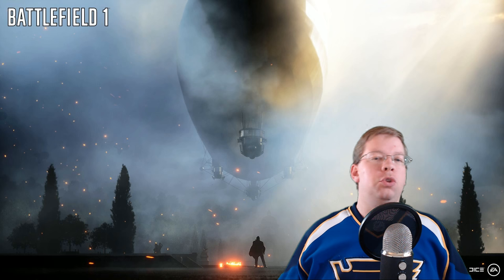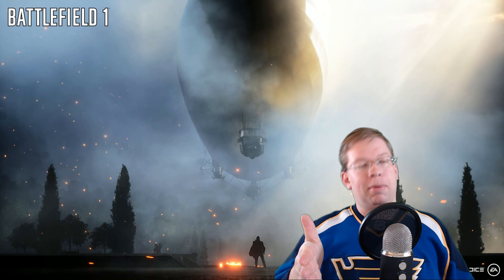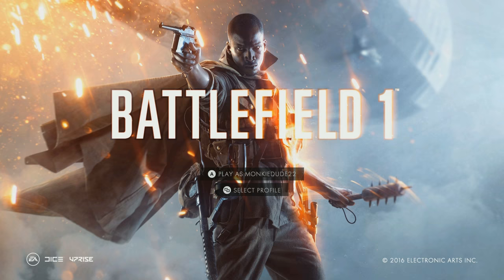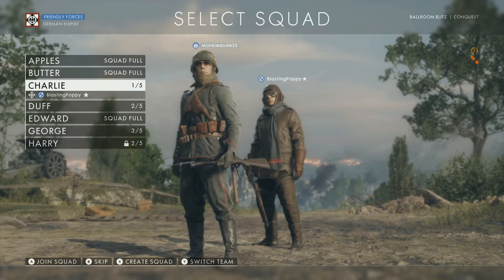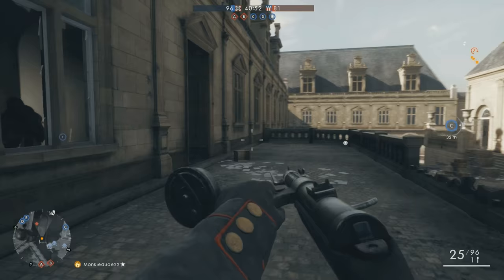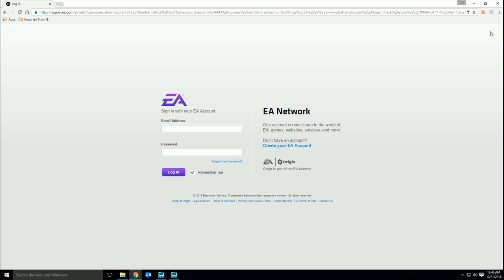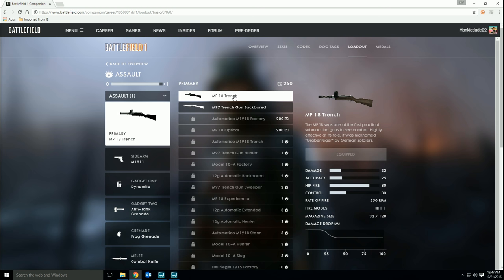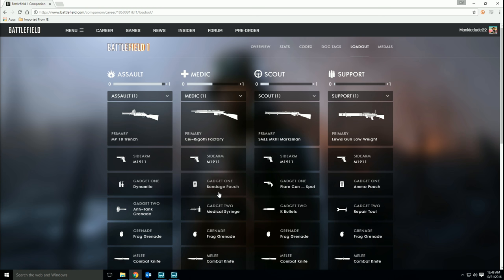How to Change Your Weapon Camo on Battlefield 1 for Xbox One.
Hey everyone this video is a quick one to show you all how to change your weapon camos on Battlefield 1 for Xbox One. As well as how you can change them on the battlefield.com website.

You can find additional information at help.ea.com as well as battlefield.com

P.S. Sorry for the poor audio on this one. I know I sound quiet. By the time to video was live it was too late to make any changes.

My channel is also a participant in the Amazon Services LLC Associates Program, an affiliate advertising program designed to provide a means for sites to earn advertising fees by advertising and linking you can also purchase equipment I use in these videos using the below links to support this channel.

Webcam used in this video
Logitech C920

Green Screen used
Fotodiox 5'x7' Collapsible Chromakey Green + Blue 2-in-1 Background Panel and Support Stand

Microphone
Blue Yeti Pro USB Condenser Microphone

Microphone Boom
NEEWER Microphone Suspension Boom Scissor Arm Stand

Neewer NW(B-3) 6 inch Studio Microphone Mic Round Shape Wind Pop Filter Mask Shield with Stand Clip